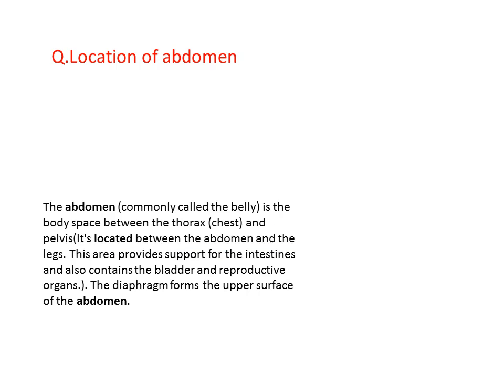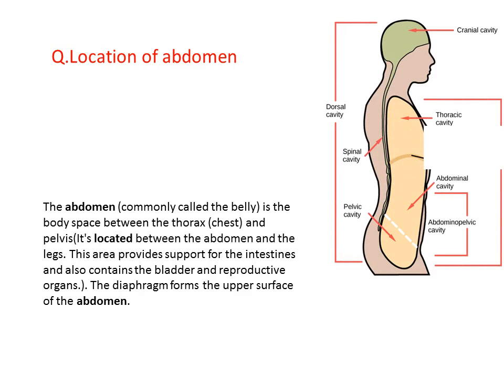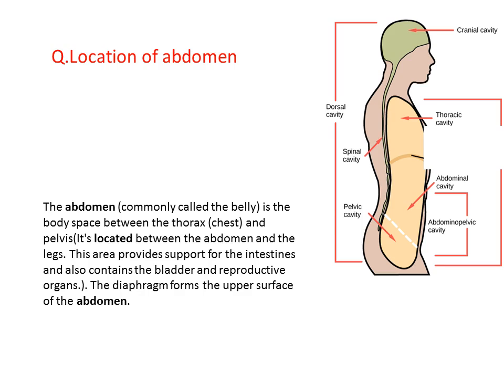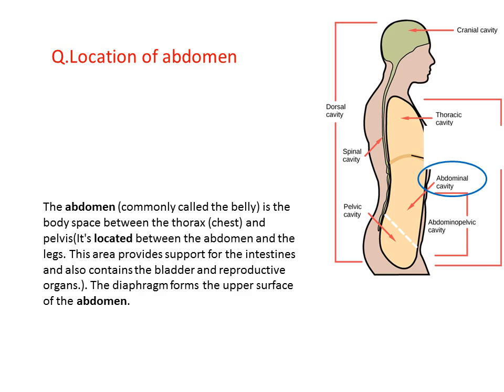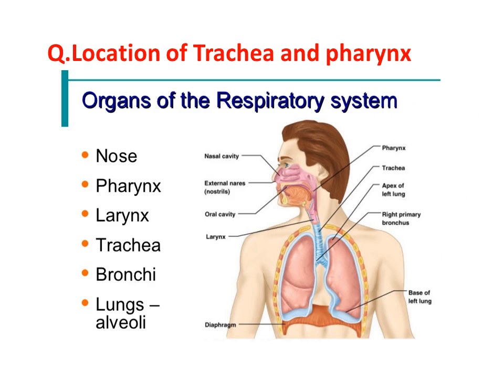CLASS VII SCIENCE (BIOLOGY) CH. 10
CLASS VII SCIENCE (BIOLOGY)